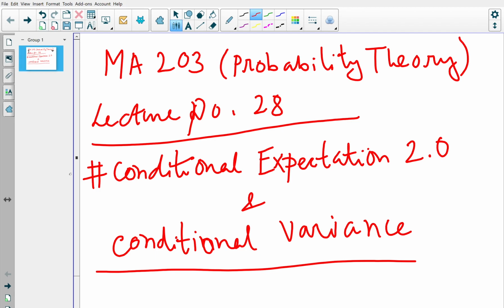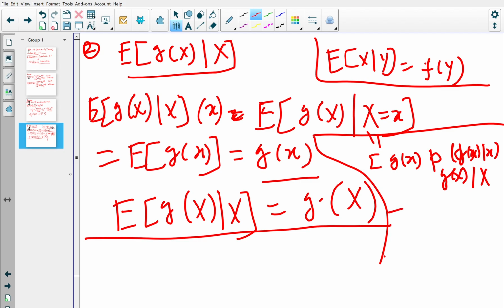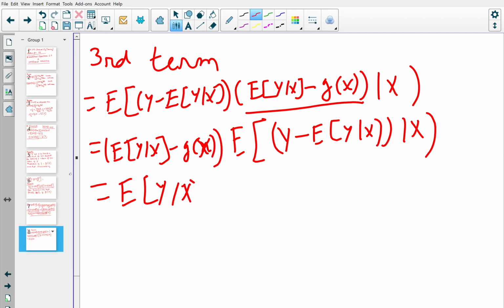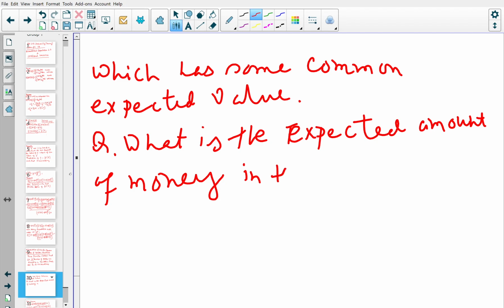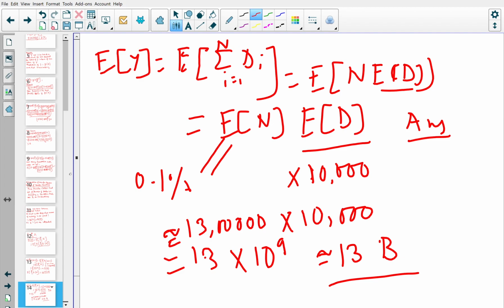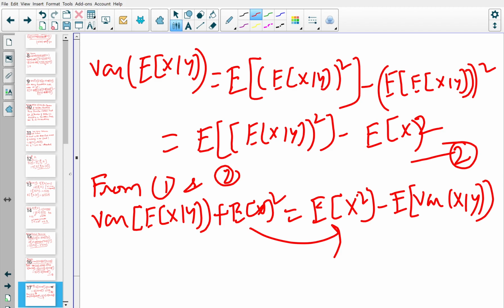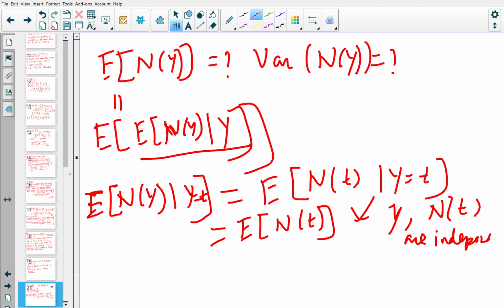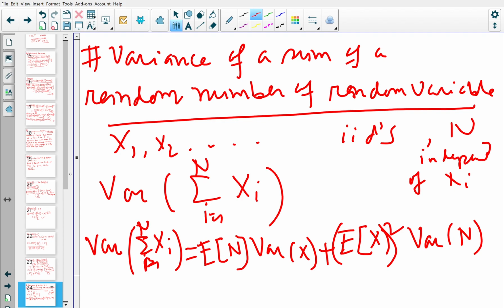MA203, Lecture no28, Conditional Expectation 2.0 & Conditional Variance by Tapas Chatterjee, IIT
This is a  lecture note for the course MA203 (Probability theory and stochastic processes) which got cancel due to COVID-19. This is the 4th online lecture note for the above course. In this lecture, we will discuss further properties conditional expectation, conditional variance and their properties with examples.